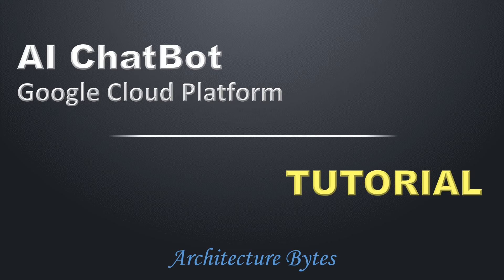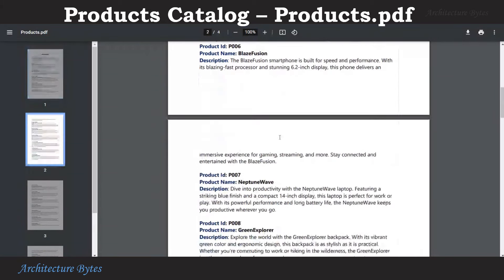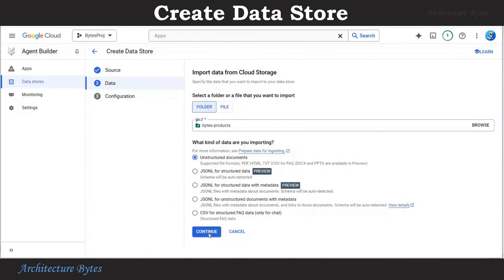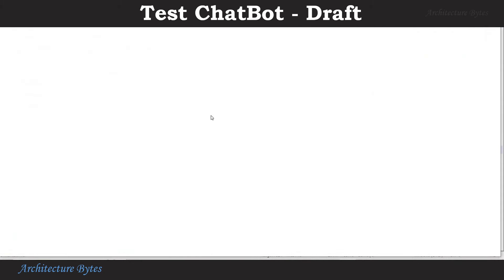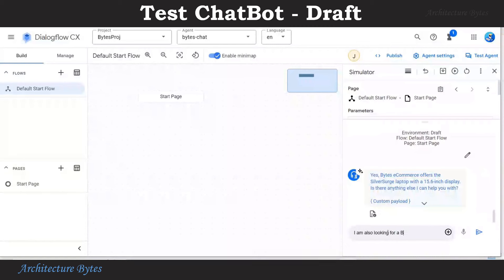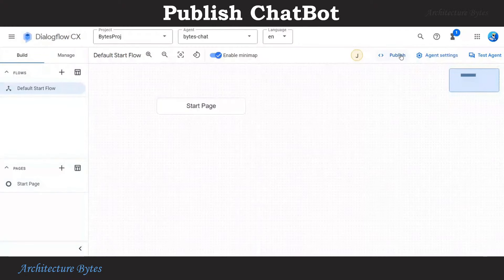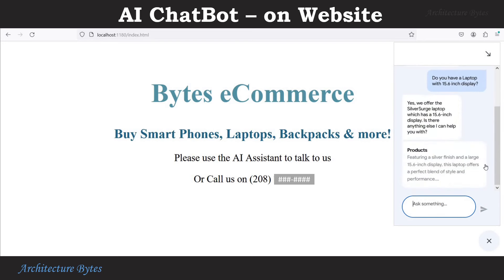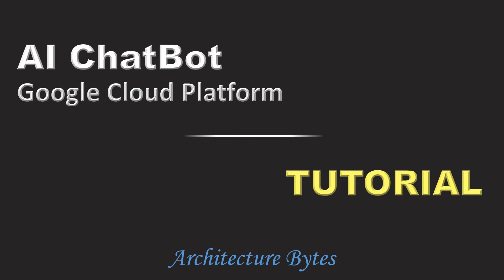Google Vertex AI Chatbot Conversation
Google Vertex AI Chatbot Tutorial shows how to build AI ChatBots for Websites.
This Chatbot can answer questions about business and it's product offerings.

This No-Code Customer Service AI ChatBot can handle both Text and Phone(Audio) Conversations - it is built using Google Vertex AI platform.